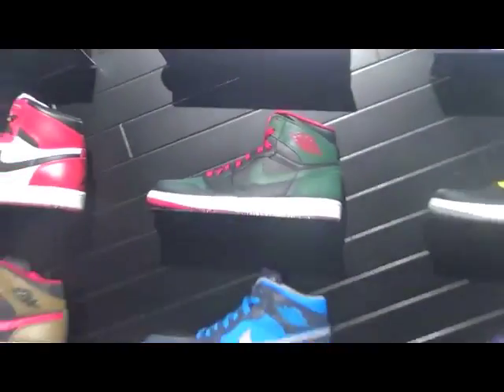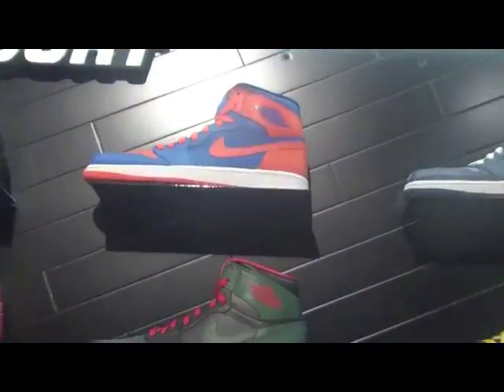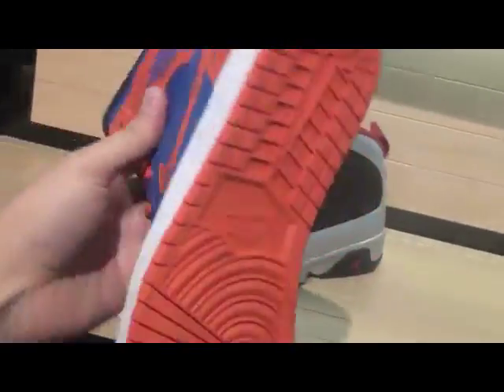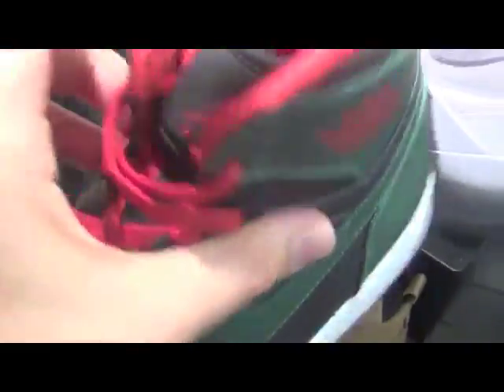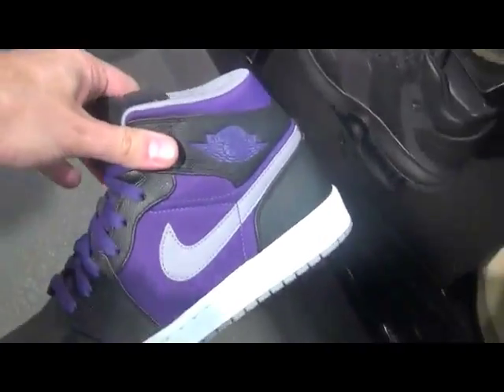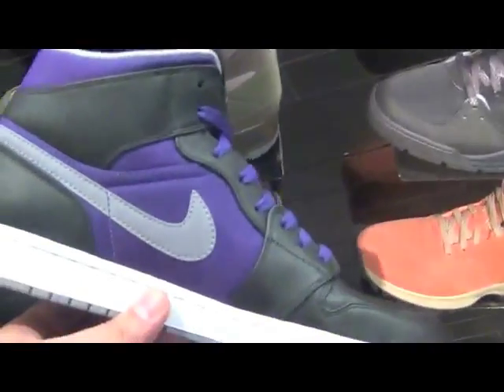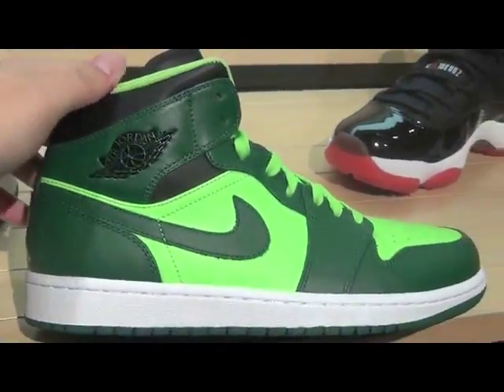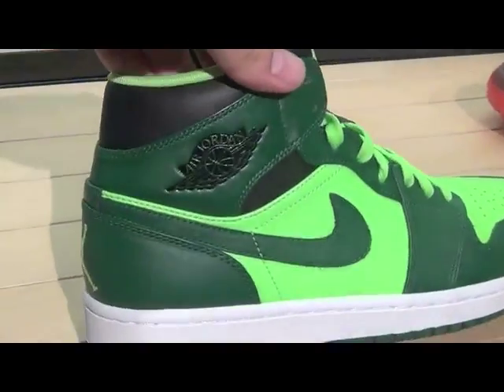Nike Air Jordan 1 High, Gucci, Knicks, Phat Winter 2012 And Spring 2013 Preview